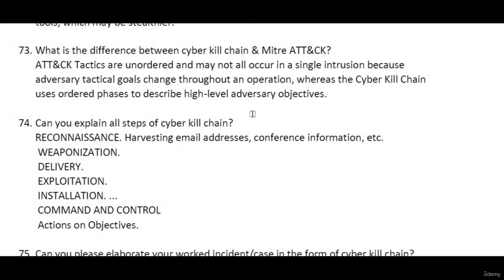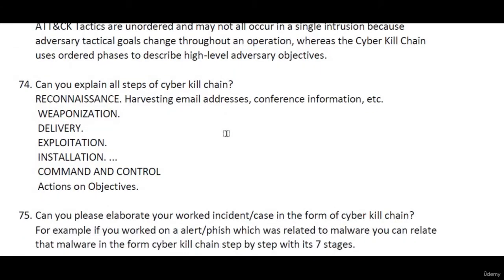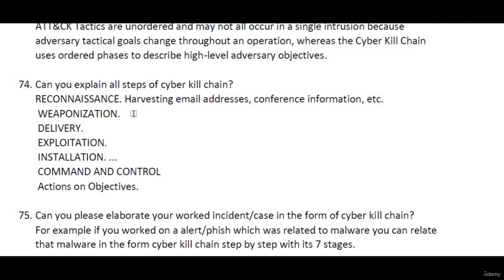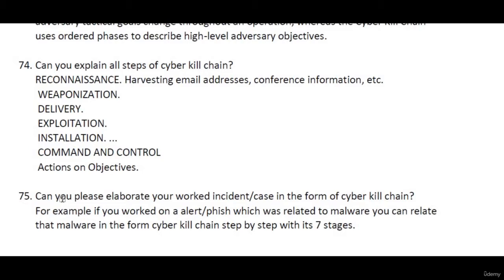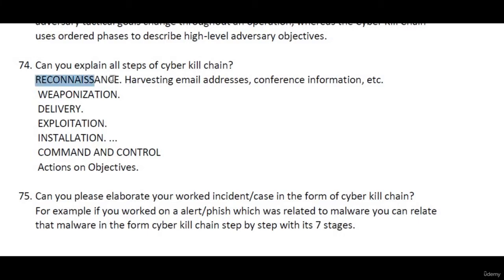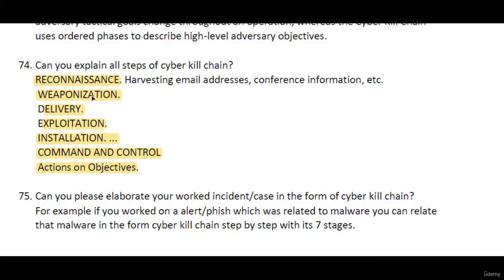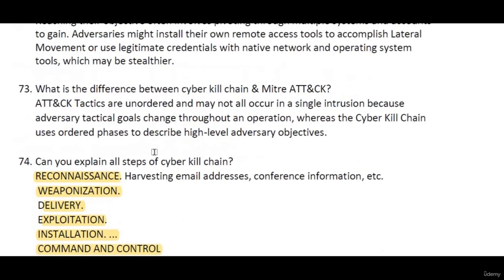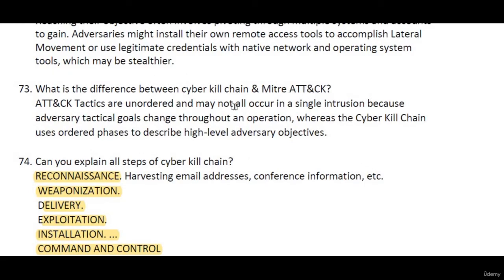SOC (Cybersecurity) Analyst Cyber Kill Chain Questions Answers | SOC Interview Course | Part-7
Crack your Interview: Step by Step questions Answers briefing
Hello everyone this is the 7th video of SOC interview Question course.
In this we have discussed Cyber kill chain Interview Questions.